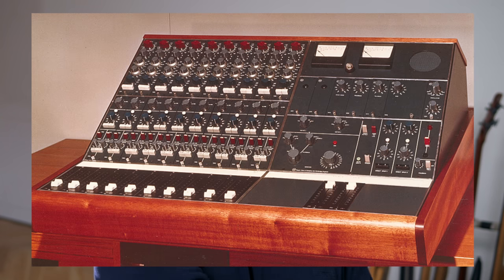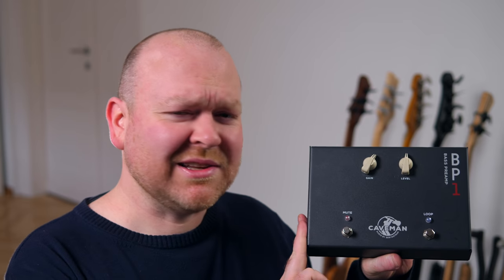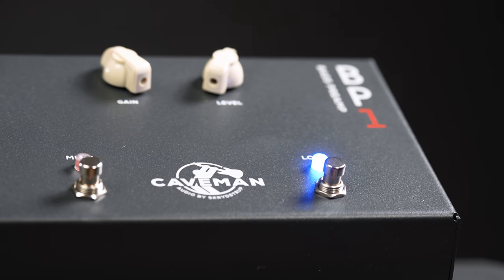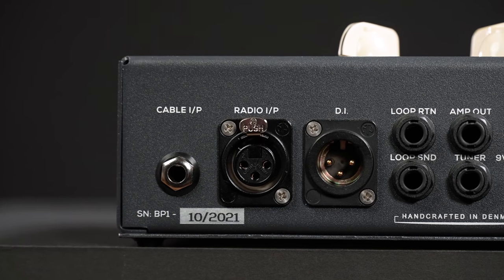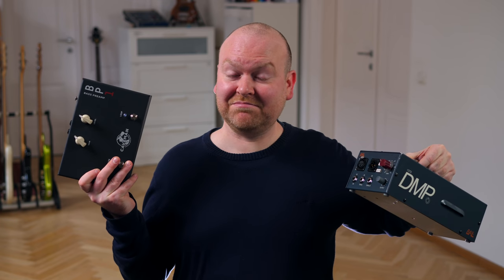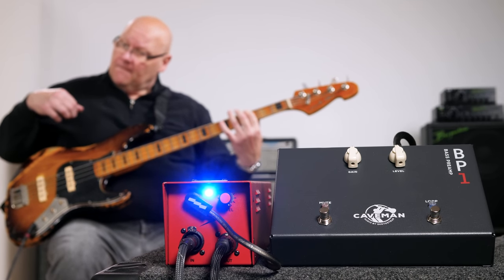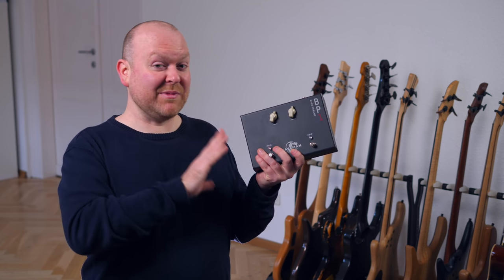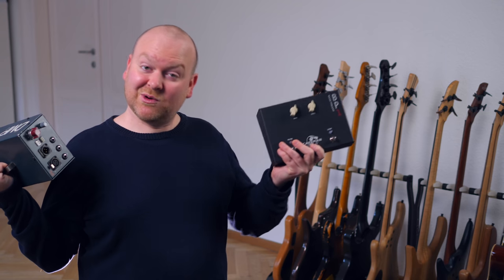AMAZING STUDIO-GRADE BASS PREAMP - CAVEMAN BP1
Let's try the Caveman Audio BP1 Bass Preamp

bassist:  Frank Itt
camera: Christian Fleischer
everything else: Gregor Fris

More BassTheWorld.com

0:00 Intro
0:55 The BP1
1:47 BP1 w/ Jazz Bass
2:12 BP1 w/ active Bass
2:40 specs
3:05 Gain Staging
3:34 I/O
4:20 BP1 vs BAE 1073 DMP
5:20 BP1 + REDDI
7:20 BP1 va. direct signal